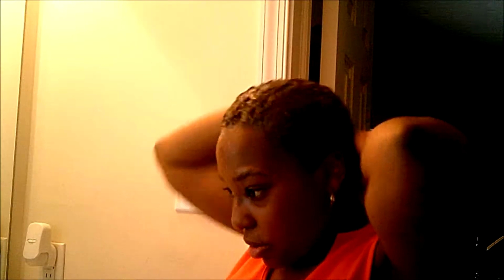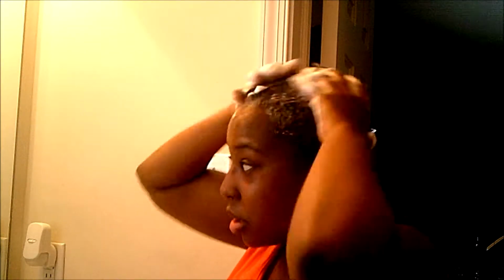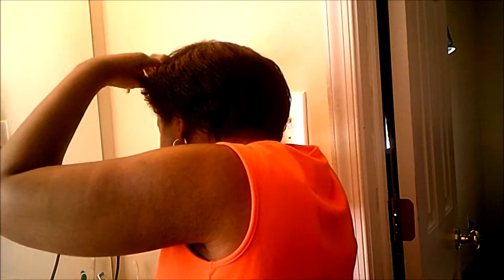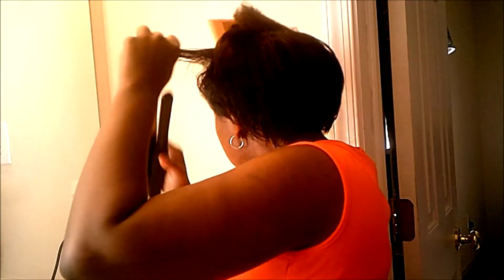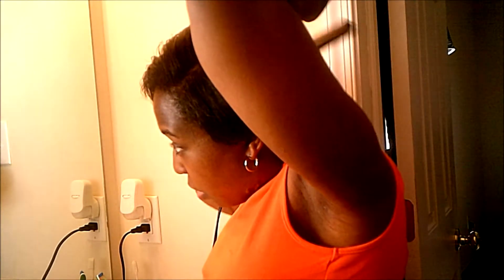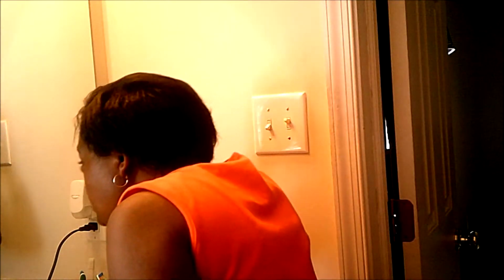Hair wash day with me|Styling relaxed hair!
Hair wash day can be fun and a little messy sometimes but i wanted to take you guys on a journey with me today  to show you how i maintain my short relaxed hair when i'm not wearing braids, so keep watching and stay tuned because i have more hair videos coming soon for you so be on the look out.
PS: this video is longer then i anticipated but i did my best to edit and cut it down some so hope you guys enjoy.

(herbal gro) also check at your local hair stores.
(flat iron) its also sold in Walmart.